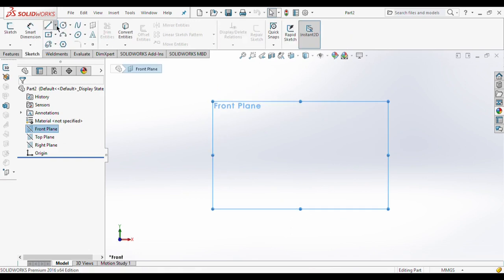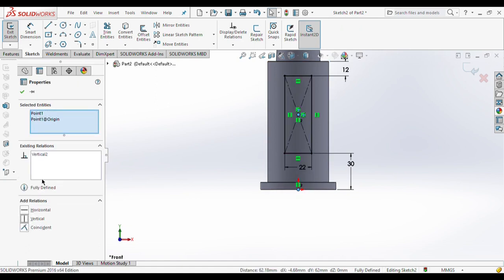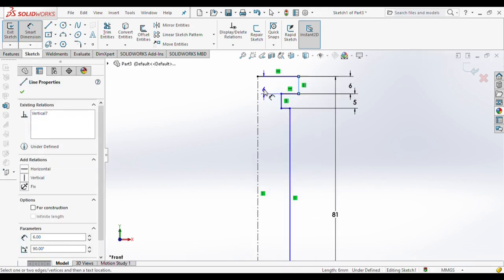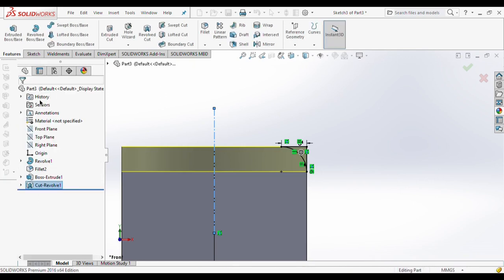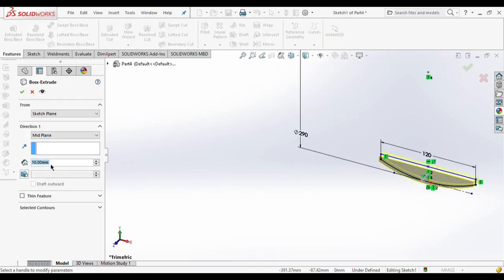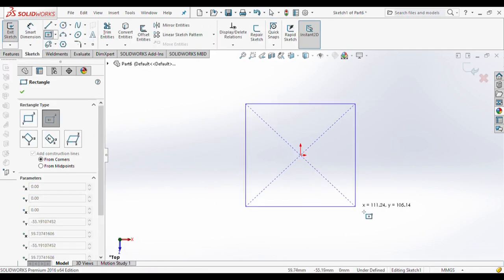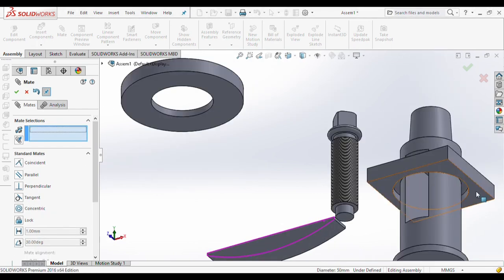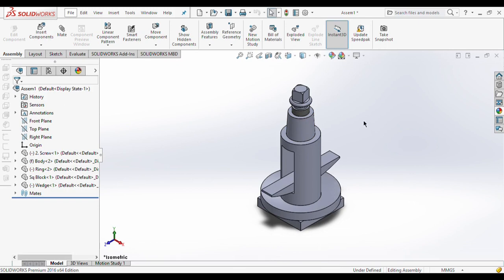Single Tool Post Complete Design And Assembly in Easy Steps| Complete Tutorial with Explanation|2022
Mechanical Engineering Tools | When and How to use Revolve Boss Feature in Solidworks | How to Make Slot in Cylindrical Component | How To design Body of Single tool Post in Solidworks | How to Design Clamp Screw of Single Tool Post in Solidworks | How to Use Fillet Feature in Solidworks | How to Sketch Parallelogram in Solidworks | How to Design Wedge of Single Tool Post in Solidworks | How to Design Ring Of Single Tool post |  How to Design Square of single Tool Post in Solidworks | How to assemble to Single tool Post Components in Easy step using Solidworks | How to Use Width mate in Solidworks

Hello Guys!!
 I have made a Solidworks Tutorial video on How to Design And Assembly the Single Tool Post in Very Easy Steps useful for Mechanical Engineering Students.

1. When and How to use Revolve Boss Feature in Solidworks?
2. How to Make Slot in Cylindrical Component?
3. How To design Body of Single tool Post in Solidworks?
4. How to Design Clamp Screw of Single Tool Post in Solidworks?
5. How to Use Fillet Feature in Solidworks?
6. How to Sketch Parallelogram in Solidworks?
7. How to Design Wedge of Single Tool Post in Solidworks?
8. How to Design Ring Of Single Tool post?
9. How to Design Square of single Tool Post in Solidworks?
10. How to assemble to Single tool Post Components in Easy step using Solidworks?
11. How to Use Width mate in Solidworks?